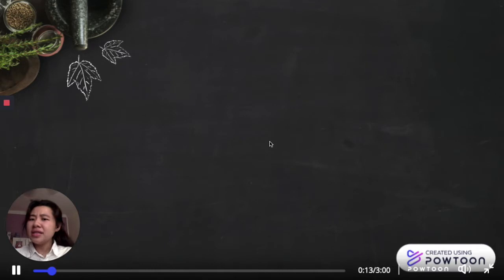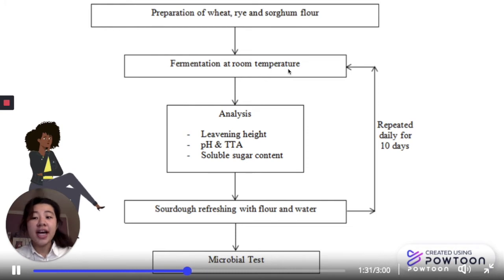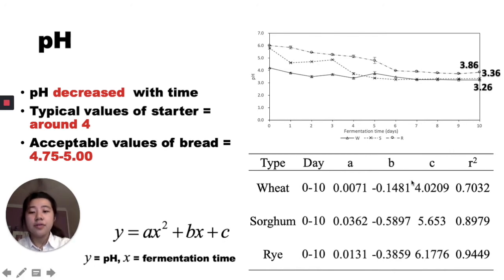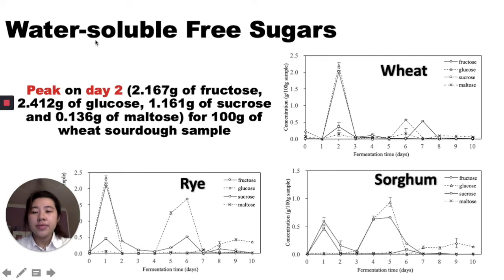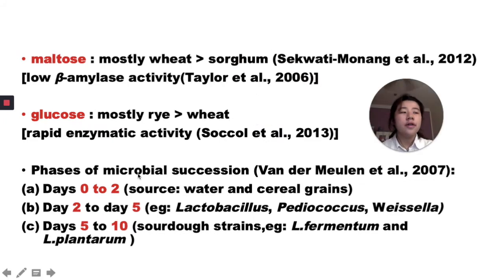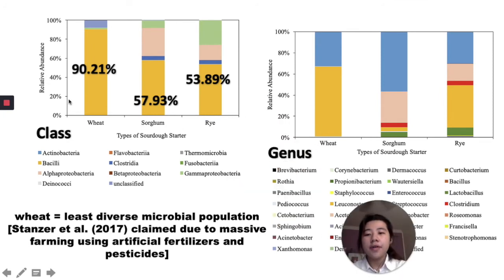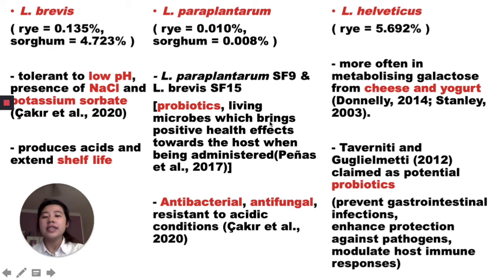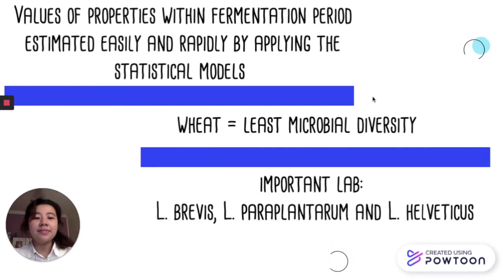PROPERTIES OF SOURDOUGH STARTERS FOR BREADMAKING